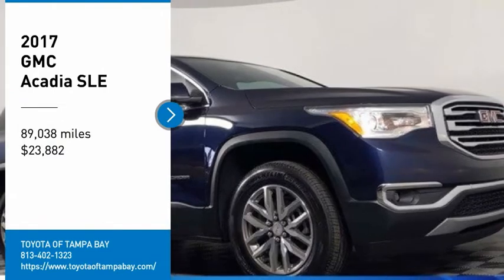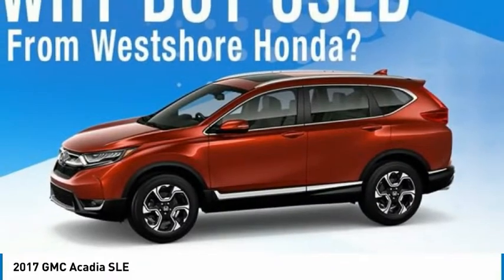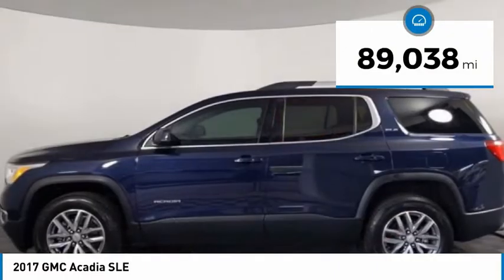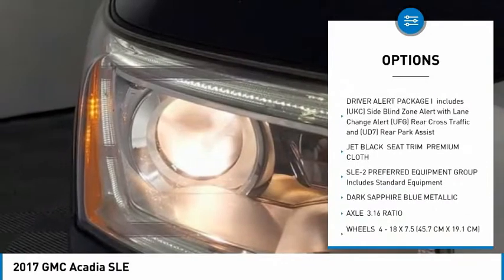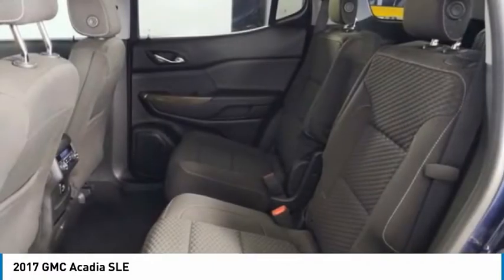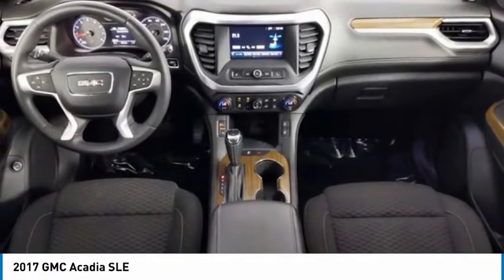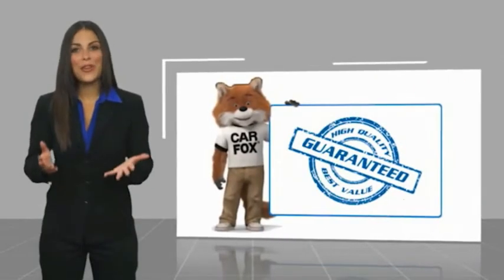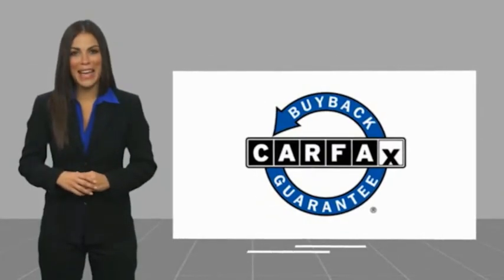2017 GMC Acadia B053507B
2017 GMC Acadia SLE

** WESTSHORE HONDA PRE- AUCTION VEHICLES ** These vehicles have been recently traded and are offered to the public before they go to dealer only auctions. Vehicles are Sold AS-IS, including ALL Mechanical and Cosmetic Defects. ** Pre-Auction Safety Inspection Only and may not be available for immediate delivery **Clean CARFAX. FWD, Jet Black Cloth.3.6L V6 SIDI DOHC VVT 18/25 City/Highway MPGAwards:* 2017 IIHS Top Safety Pick with optional front crash prevention * 2017 KBB.com Brand Image Awards Reviews:* Cabin remains quiet and comfortable on long road trips; plenty of engine and interior configurations to fit a variety of uses; attractive exterior and interior styling. We are located at 2522 N. Dale Mabry Hwy, Tampa FL 33607.